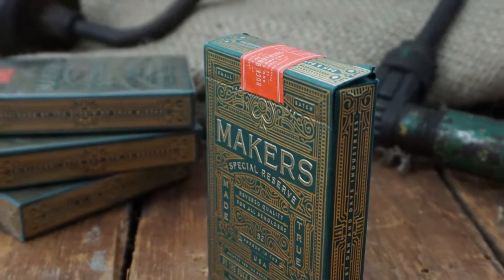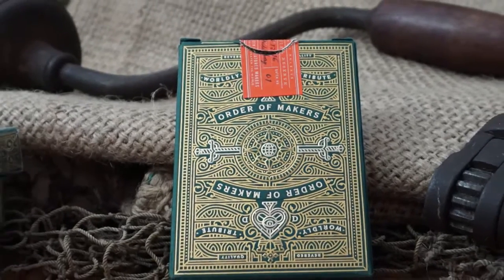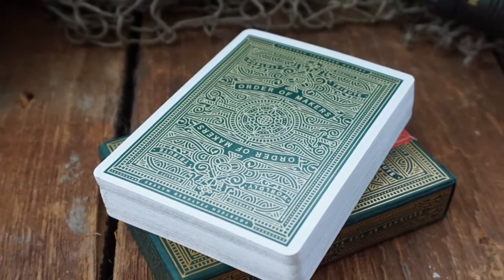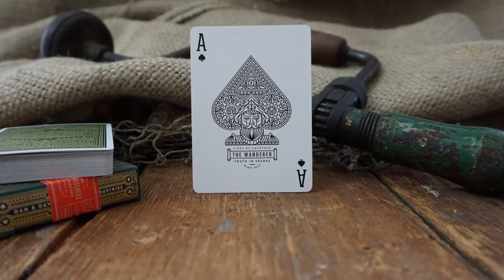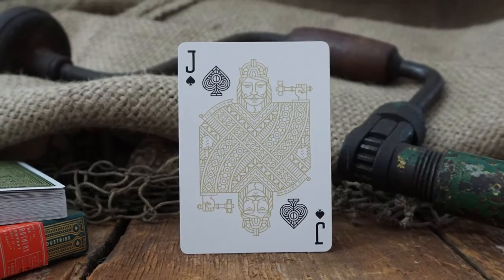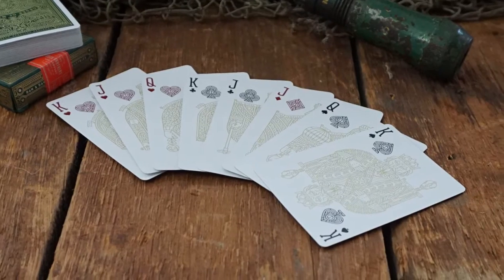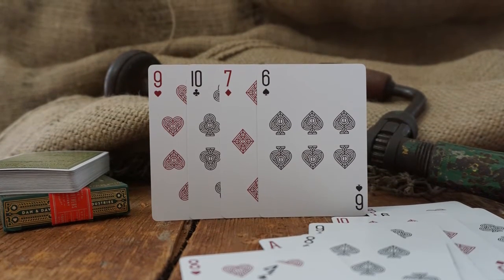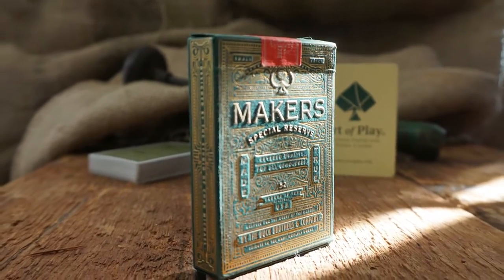Makers Playing Cards / Reviewed by @56Sealed / @ Hocus Pocus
MAKERS are the most intricate and luxurious deck Dan and Dave produced to date!